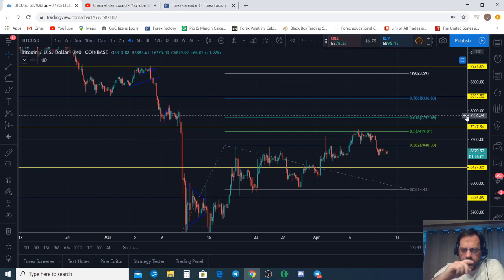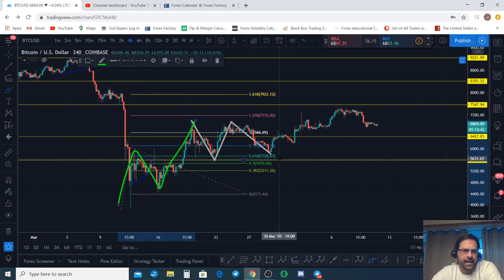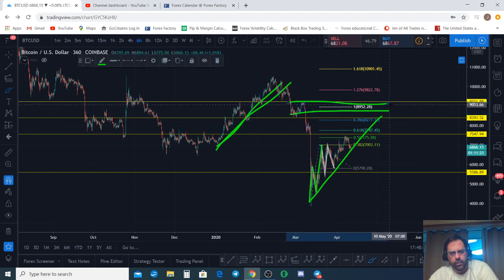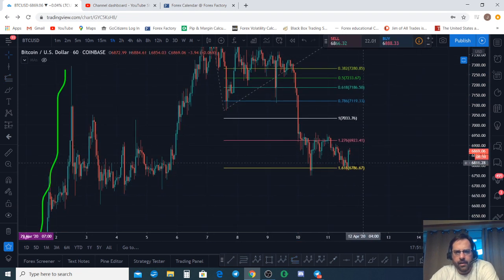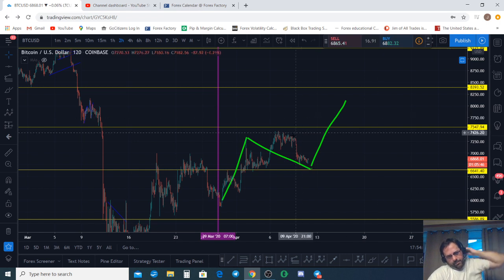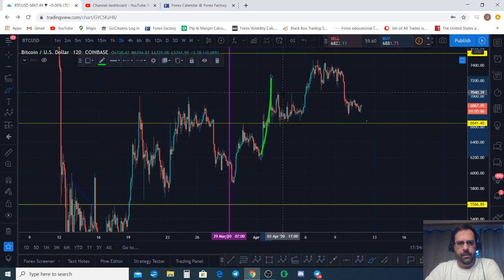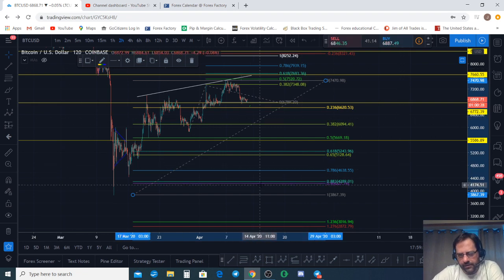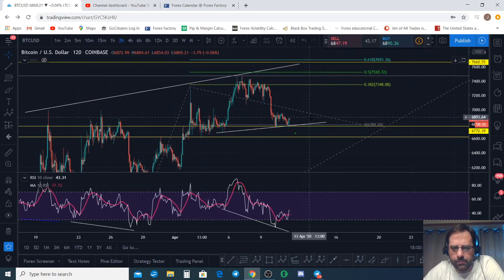Bitcoin Wave Update PLUS a Simple trading strategy that may help you as you trade Bitcoin.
For Daily Trading support, trading ideas, trading education,  access to my personal trades and much more consider joining the Jim of All Trades Telegram.